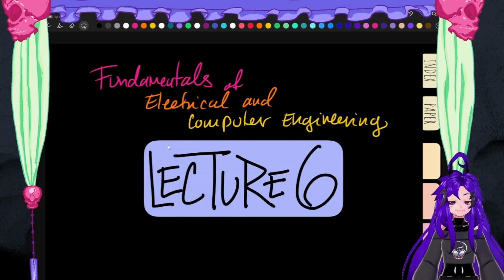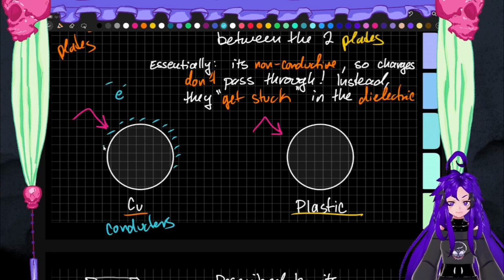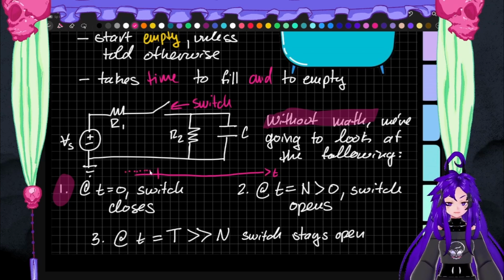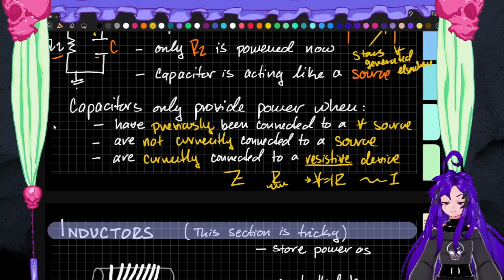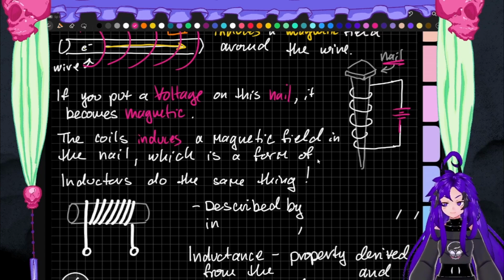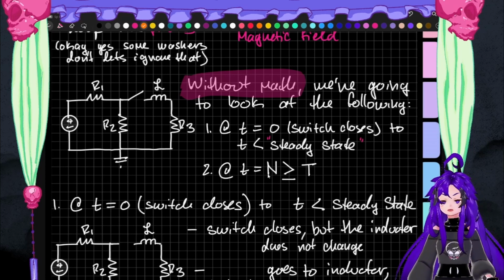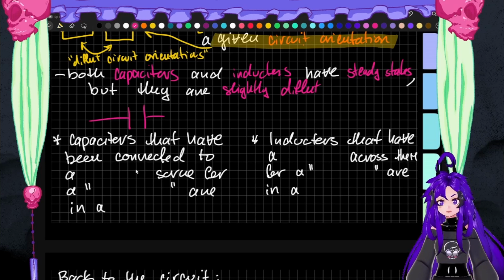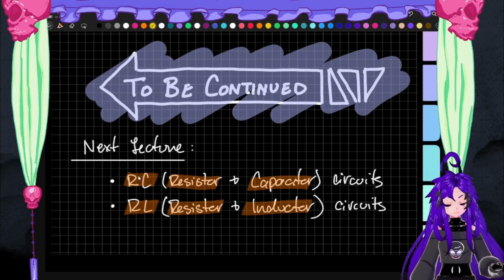Lecture 6 ☆ Fundamentals of Electrical and Computer Engineering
In this lecture we enter new content, starting with 2 new devices: the Capacitor and Inductor!  This is a heavy conceptual lecture, but we'll be back to math next week.

☆.:°･✧. :･*. ･  * .  :  ･ .  ･ﾟ  ✧   ･   .    .

Lecture Notes:

☆.:°･✧. :･*. ･  * .  :  ･ .  ･ﾟ  ✧   ･   .    .

Melodic (Outro Music) by  @eightpatch